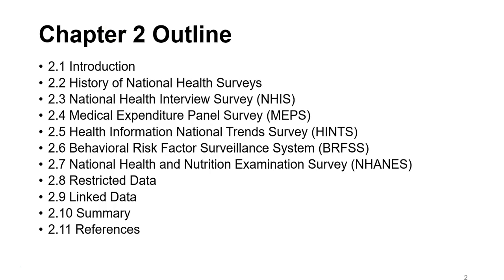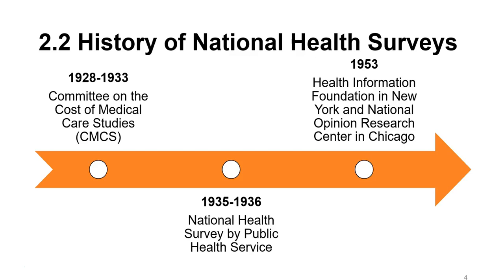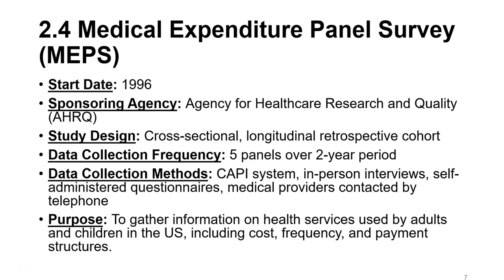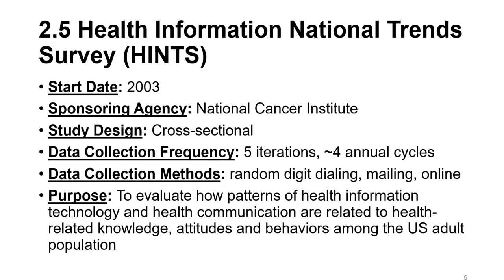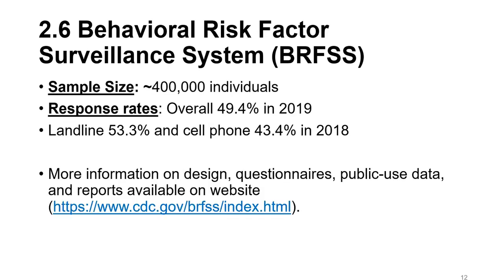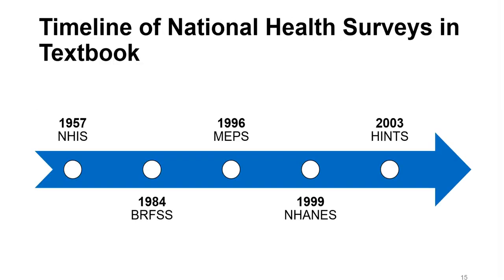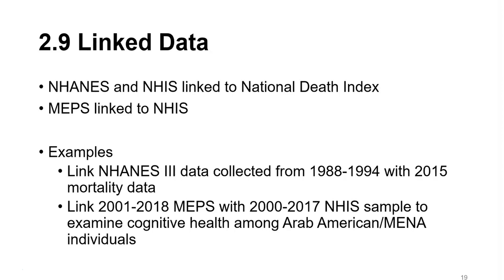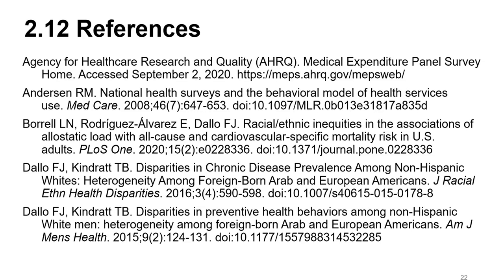Chapter 2 Big Data for Epidemiology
This presentation covers Chapter 2 in the textbook Big Data for Epidemiology: Applied Data Analysis using National Health Surveys. Additional textbook materials, including PowerPoint presentations, sample data sets and transcripts are available